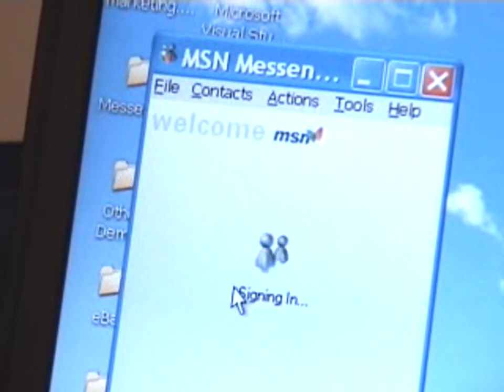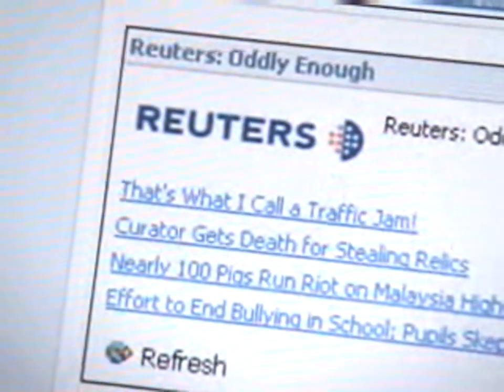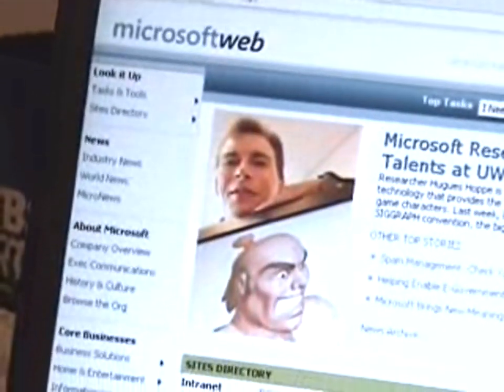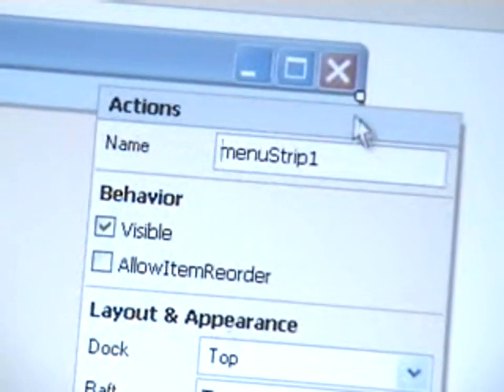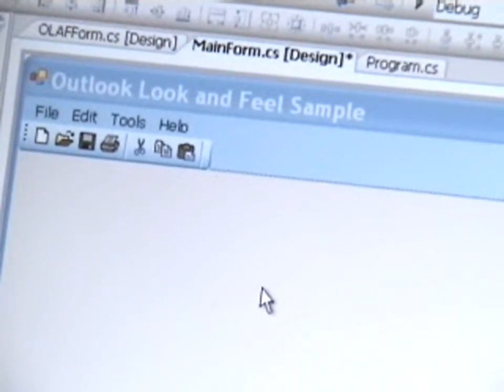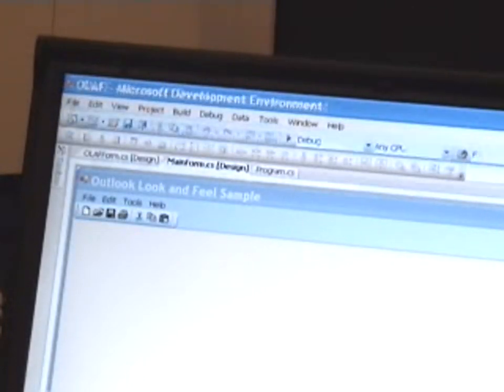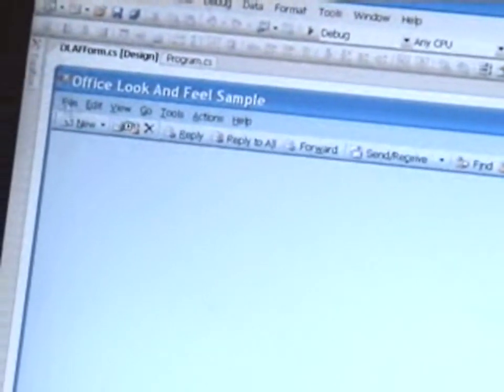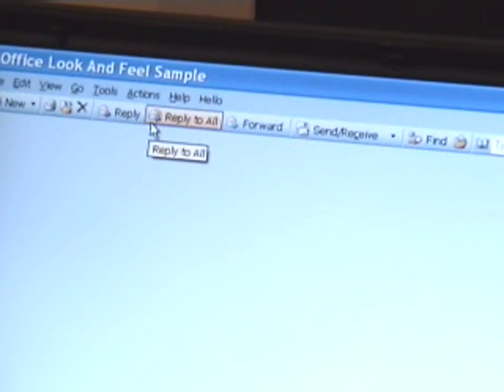Joe Stegman - Developing rich user interfaces with Windows Forms (Channel 9)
Sep 09, 2004 at 6:38PM by The Channel 9 Team

Connected applications. Rich clients. Smart Clients. Windows applications. Great looking applications. Higher productivity applications.

Whatever you call them, there is a whole world of application development beyond what you can do with HTML and the browser.

Joe Stegman, lead program manager on the Windows Forms team takes you through a bunch of demo applications that were built with Visual Studio 2005 and the next Windows Forms technology.

One of the applications he demos here is a clone of MSN Messenger. Another is a really cool looking RSS News Aggregator.

Make sure you don't miss the second part of this demo where Joe shows off how you can build an app that looks suspiciously like Microsoft Outlook 2003.

What do you think? Are you looking forward to building applications like these?